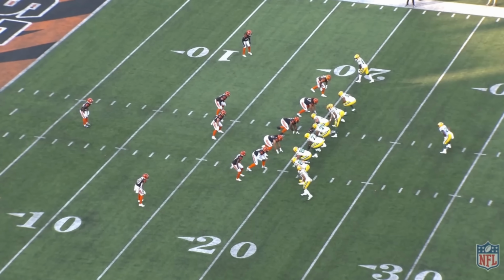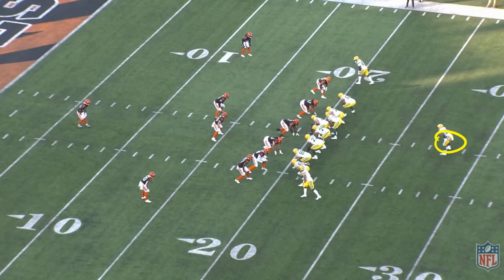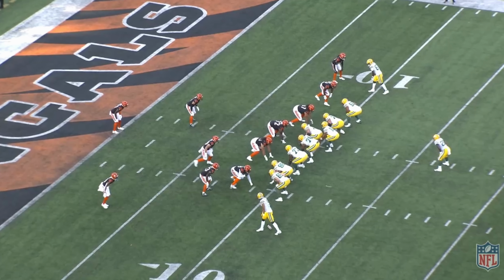Jordan Love Preseason Week 1 Analysis